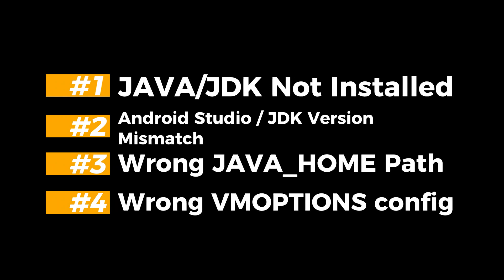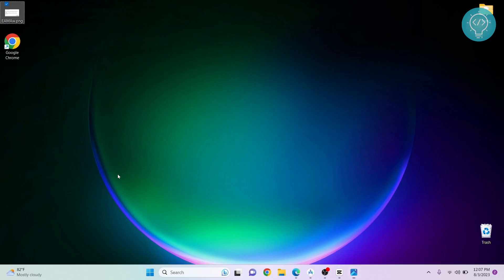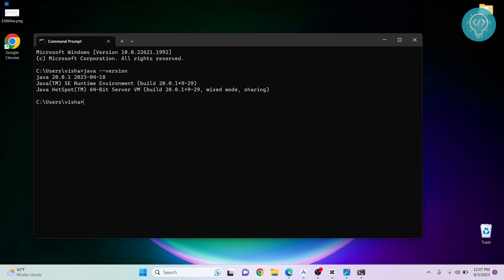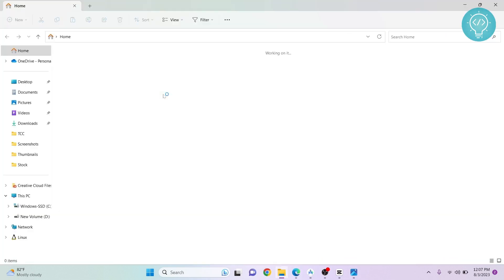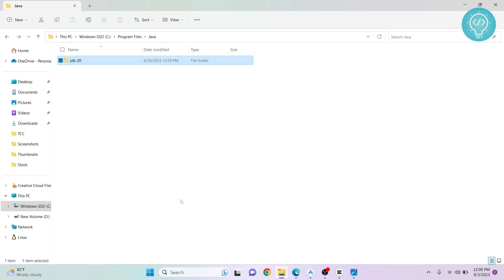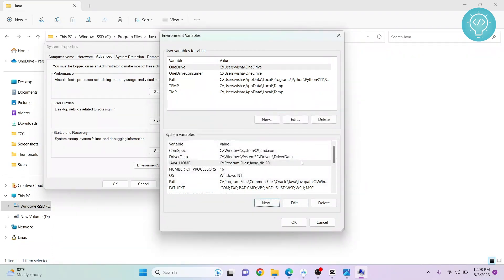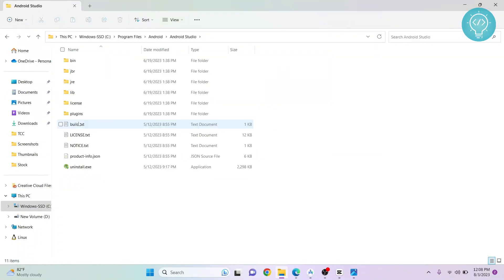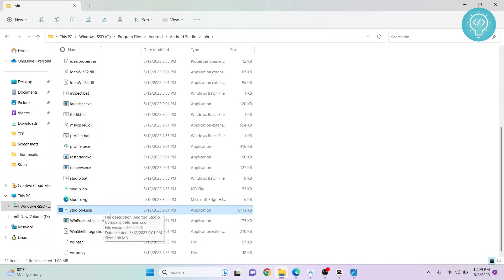Fix JAVA_HOME Error in Android Studio | JAVA_HOME Error [FIXED]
The JAVA_HOME error occurs when Android Studio cannot find the Java Development Kit (JDK) on your computer. The JDK is a software package that contains the tools and libraries needed to create and run Java applications. Android Studio uses the JDK to compile and run your Android apps.

To fix the JAVA_HOME error, you need to do four things:

1. Install Java/JDK if you don't have it already. You can download the latest version of Java from the official Make sure you choose the right version for your operating system and architecture (32-bit or 64-bit).
2. Check if Android Studio and JDK are the same bit length (32-bit or 64-bit). Sometimes, the JAVA_HOME error can happen if you have a mismatch between the bit length of Android Studio and JDK. To check this, go to Help - About in Android Studio and look for the System Info section. There, you'll see whether Android Studio is running on a 32-bit or 64-bit JVM (Java Virtual Machine). Then, go to Control Panel - Programs -Java and check the bit length of your installed JDK. If they are different, you need to either install a matching JDK or switch to a matching Android Studio version.
3. Set JAVA_HOME environment variable. This is a system variable that tells Android Studio where to find the JDK on your computer.

4. Delete vmoptions file. This is an optional file that contains custom settings for Android Studio's JVM. Sometimes, this file can cause conflicts with the JAVA_HOME variable and cause the error. To delete it, go to C:\Users\YourUsername\.AndroidStudioX.X\config where X.X is your Android Studio version number. Find and delete the file named studio64.exe.vmoptions or studio.exe.vmoptions depending on your bit length. Restart Android Studio and see if the error is gone.

That's it! You've successfully fixed the JAVA_HOME error in Android Studio. Now you can enjoy developing your awesome Android apps without any hassle.